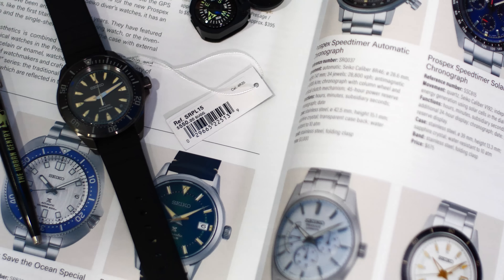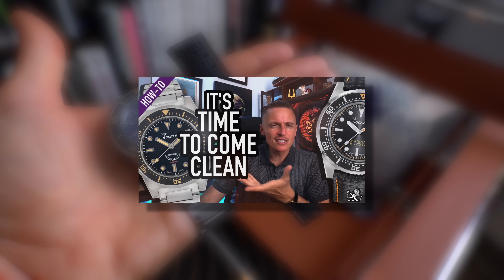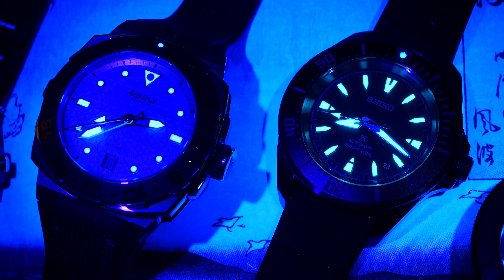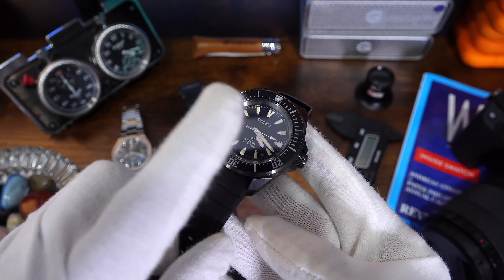The Next Watch Trend Revealed: New $500 Seiko Mini Samurai SRPL15 & Alpina 39mm Seastrong GMT Diver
Today we review two new releases for 2024 that collectively, along with a special cameo wristwatch check that's also a new release for this year, reveal to us what's shaping up to be the next big trend in watch design. First up to bat is a tough, super capable, ocean-going GMT diver from the inventor of the Swiss sports watch as we know it, and the most underrated brand the country has to offer—aptly named the Alpina Seastrong Extreme GMT in 39mm. Secondly, we have a wonderfully refined update of an even more modest and compact Seiko Samurai professional diver—the Seiko Mini Samurai ref. SRPL15—as well as a new 70s inspired automatic chronograph based on a long lost prototype—the Chronosport from Nivada Grenchen. Join me for an in-depth review of the Alpina Seastrong Extreme and the Seiko Mini Samurai, including all the positives and negatives of each, and how they are both part of a new trend that is going to take over in the next few years and become the dominant style, alongside a continuing move towards smaller watches. What do you think about the watches in this video? Are they a hit or a miss? And what do you think will be the next hot trend? Please share in the comments!

Check out The Urban Gentry Amazon storefront for items in this video.